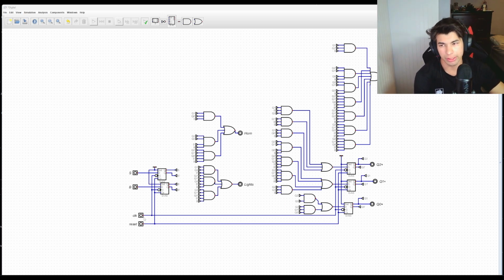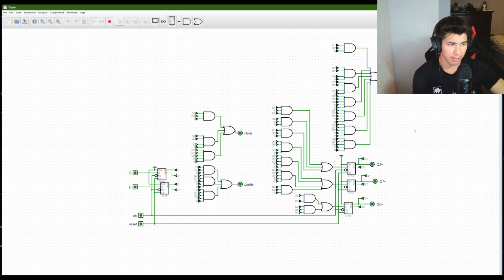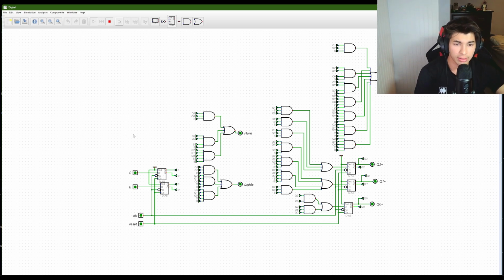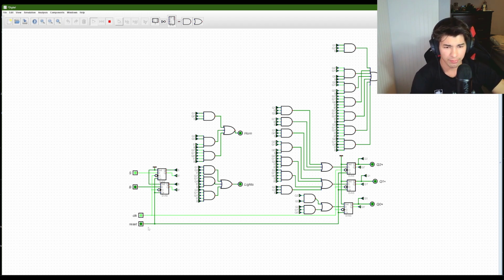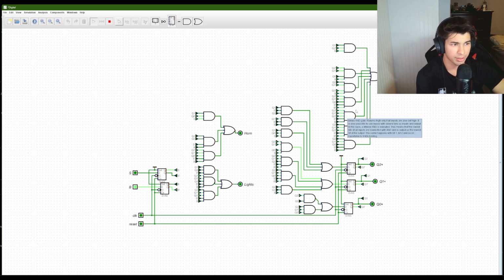EEE120 Capstone Matthew Rajewski